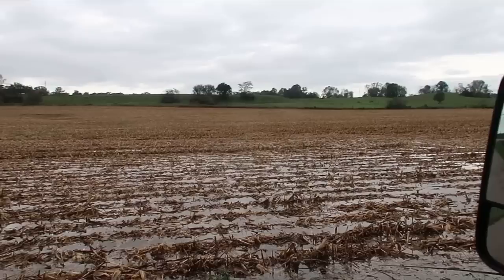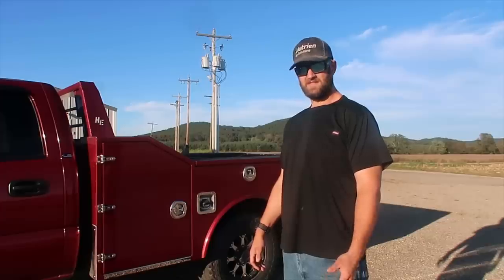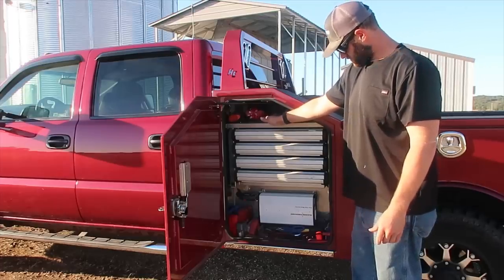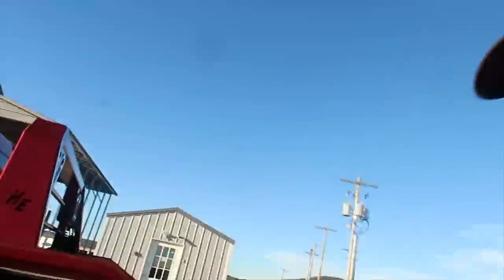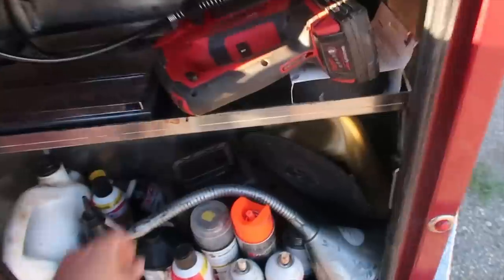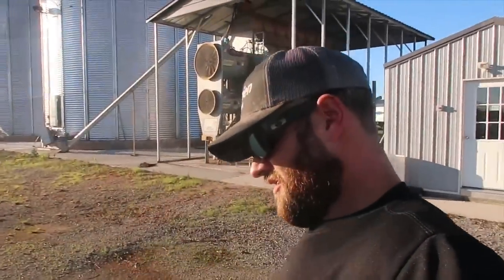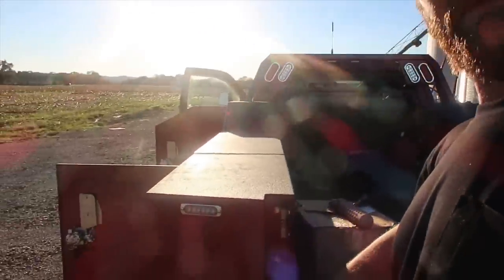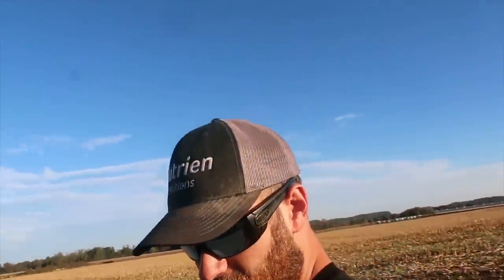My Service Truck Body by Hughes Equipment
This is a video overview/review of my Huges Equipment utility hauler bed.

amazon links

Milwaukee impact

Hose reel